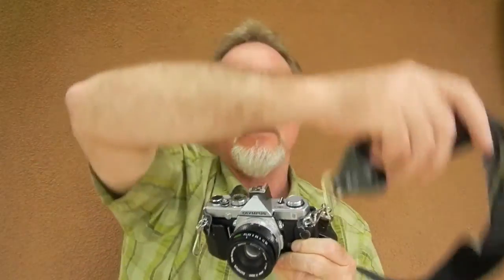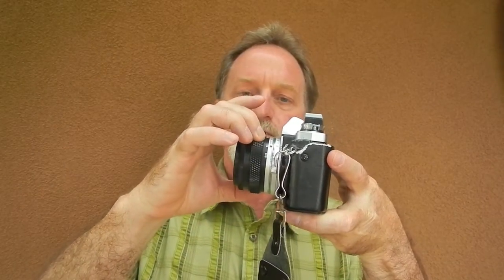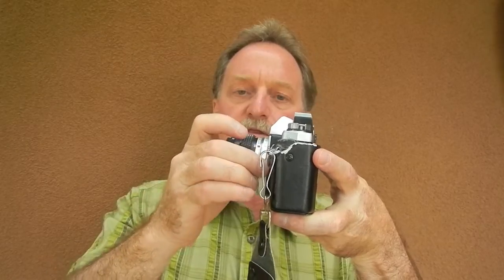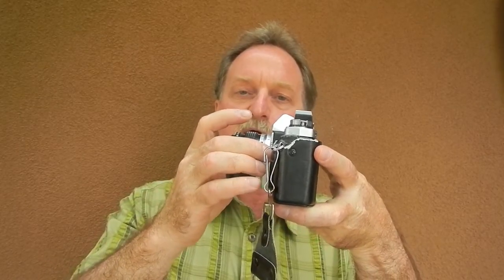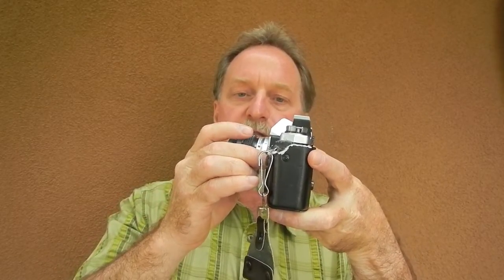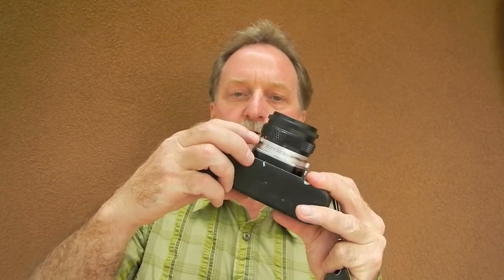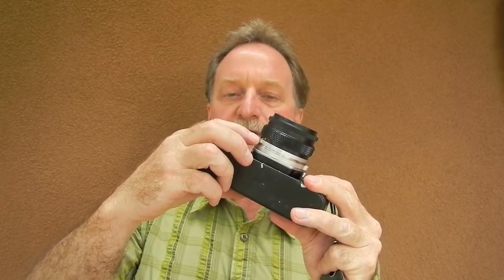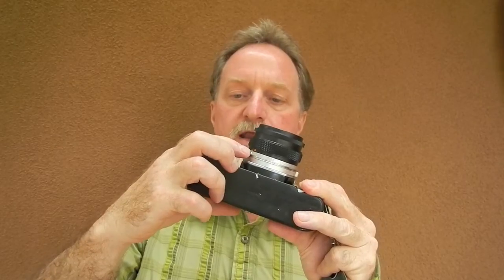52 Cameras: Week 45 part 1 - Olympus OM-1(n)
The lens on it is a Zuiko 50mm f/1.8.